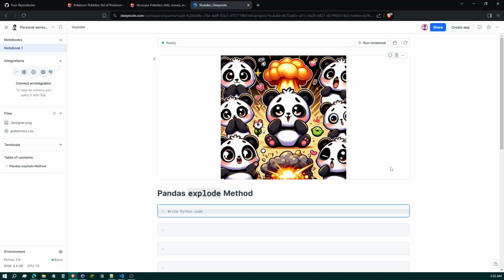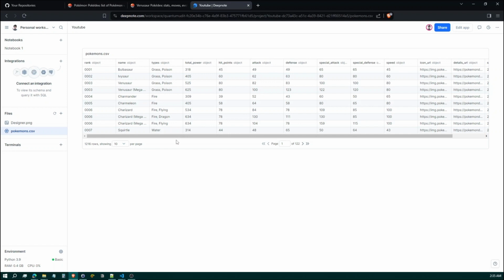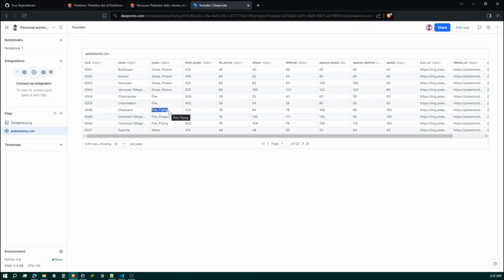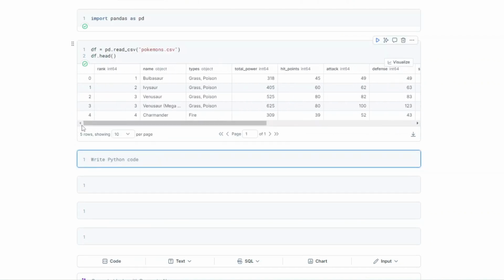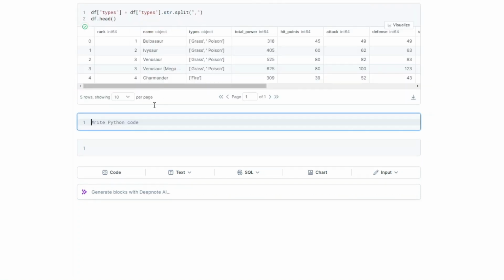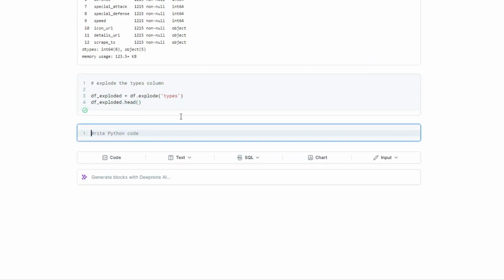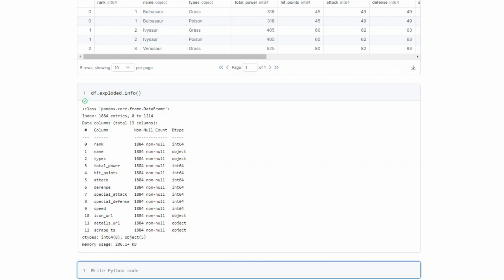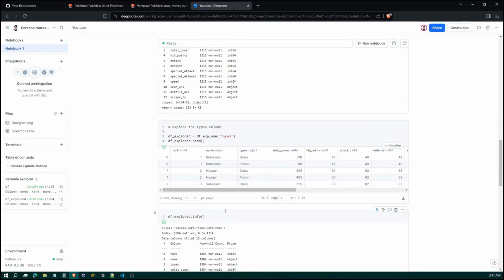Master Data Splitting in Pandas (Data Transformation in Python)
Data Cleaning Python / Data Transformation in Python

Learn how to level up your data manipulation skills by mastering the .explode() method in Pandas. Split your data like a pro and unlock new possibilities for data analysis and data visualization.

From understanding its syntax to applying it in real-world scenarios, this tutorial will equip you with the knowledge to tackle complex data structures effortlessly.

🕒 Timestamps: 🕒
0:00 - Topic Introduction
0:33 - Dataset Overview
1:25 - Setting the Objective: Defining the Problem
2:17 - Coding and Data Transformation Commence
6:38 - Reflections on the Effectiveness of the .explode() Method